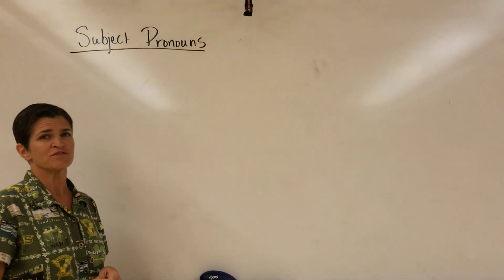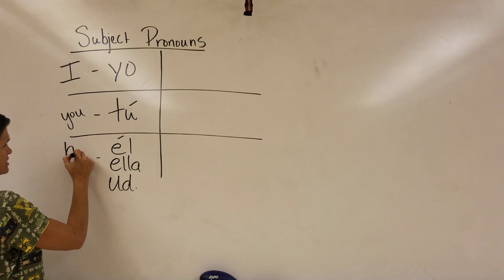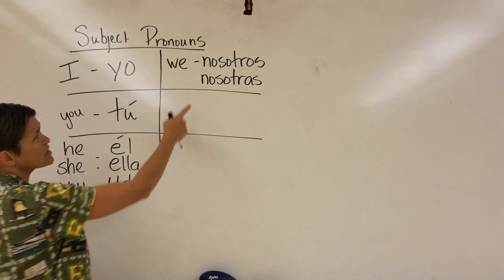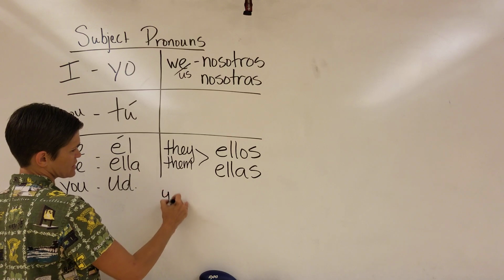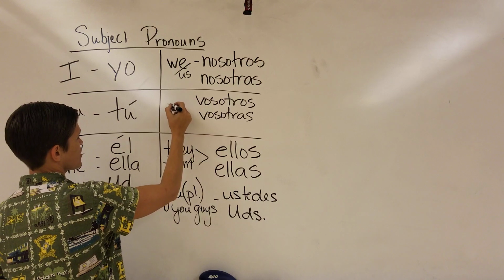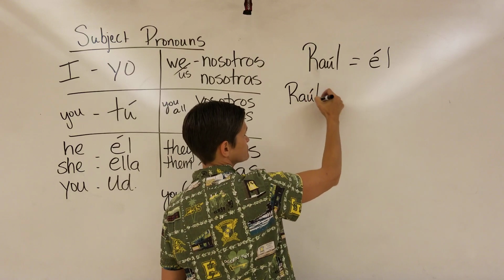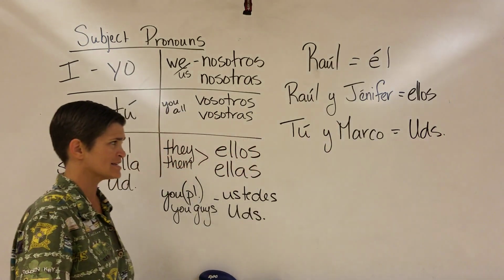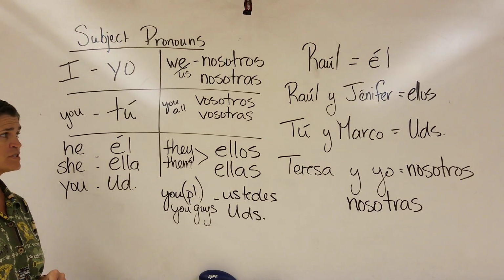Spanish 1 2A- Subject Pronouns